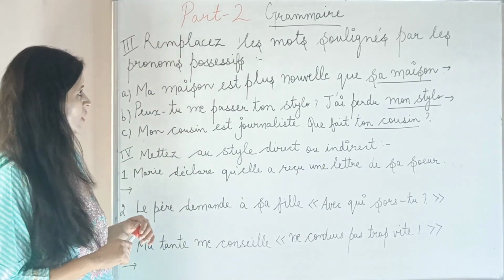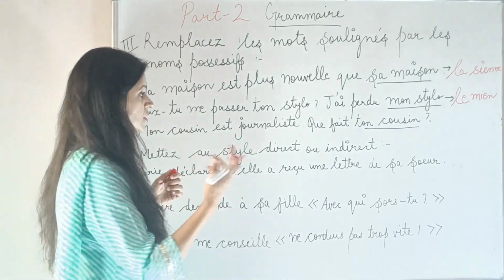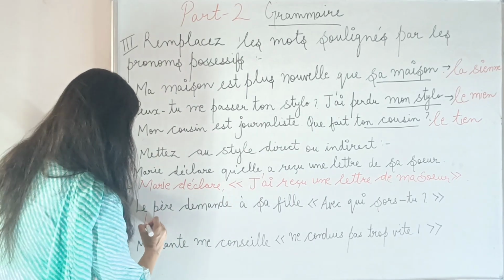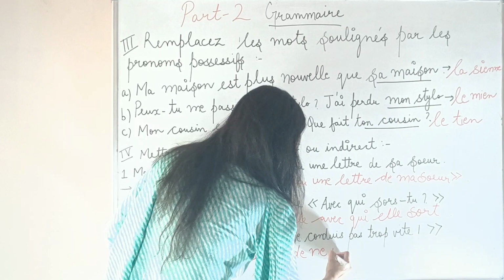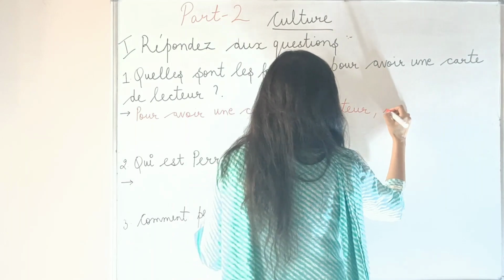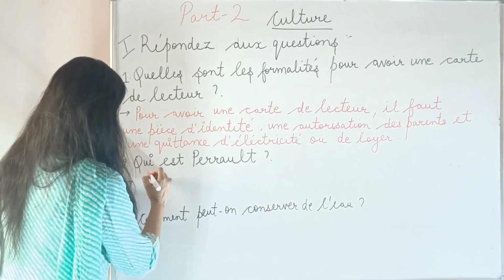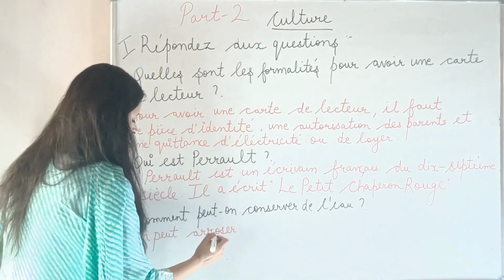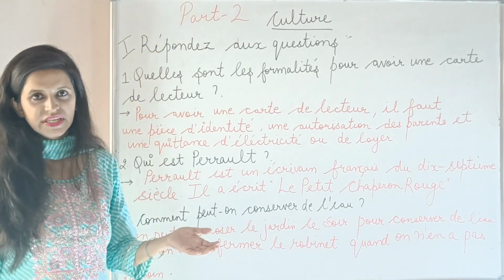French revision worksheet | Part -2 | Class X 2022-23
In this video you will learn about the grammar topics along with how to answer the questions of culture.